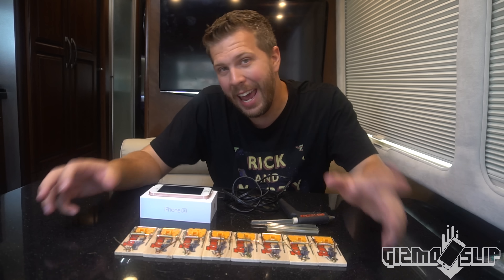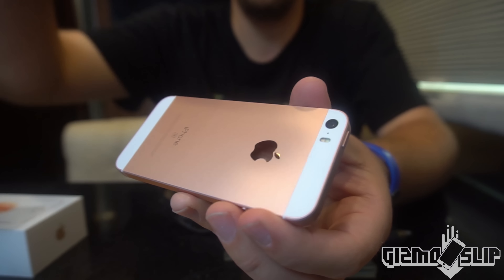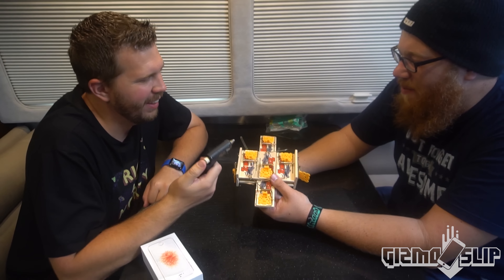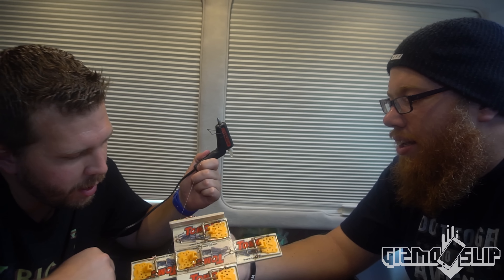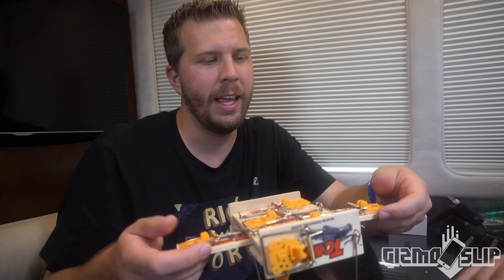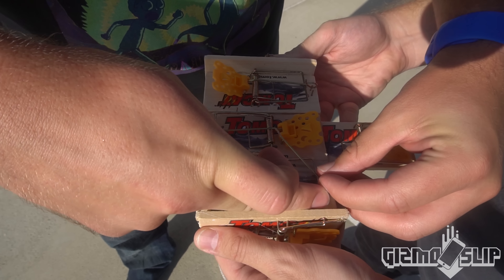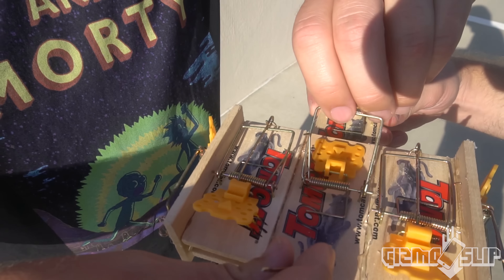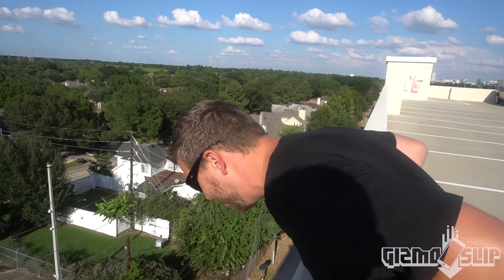Can Spring Loaded Mouse Traps Protect iPhone SE from 100 FT Drop Test?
The iPhone 7 is out! You can expect those videos in the coming weeks. Today we learned how Mouse Traps work as a homemade iPhone SE case! We had a lot of fun drop testing this one. Check out the results.